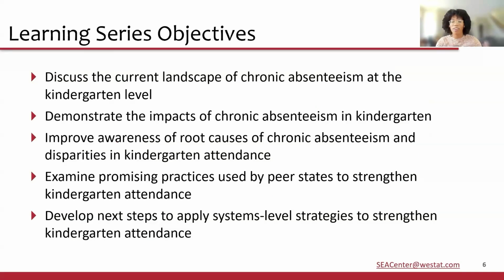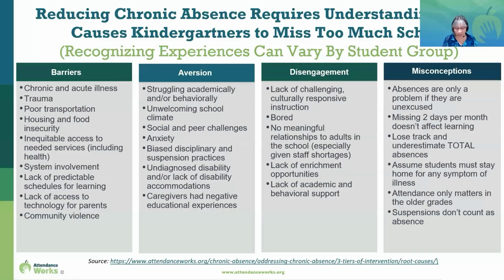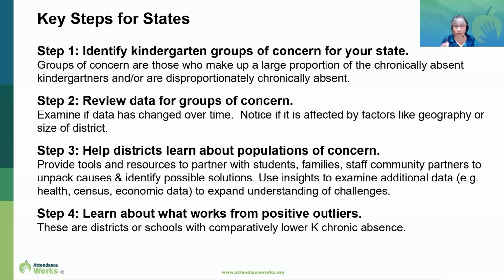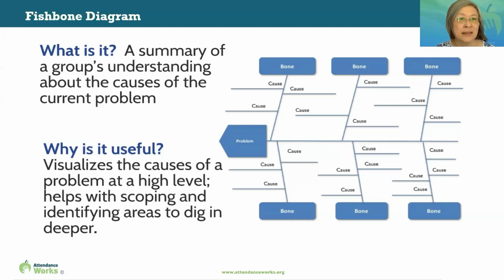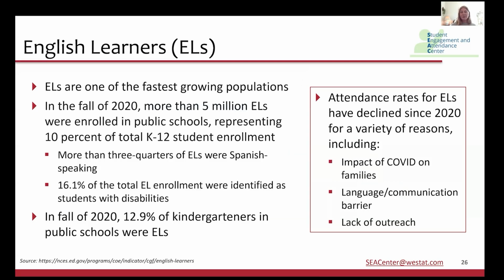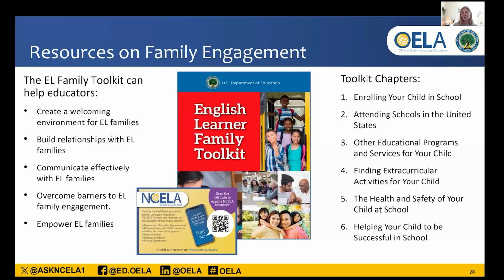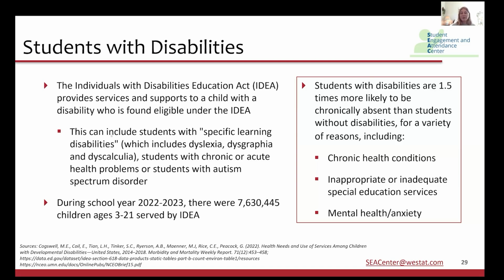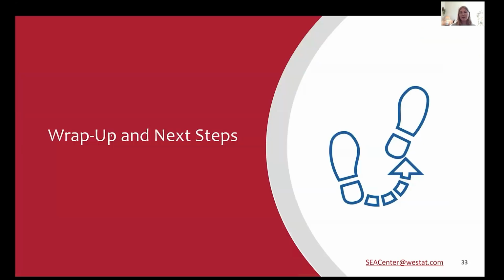Absenteeism in Kindergarten and the Early Grades Session 2: Root Cause Analysis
Focus on the early grades is an important topic to address chronic absenteeism's adverse effects on student learning and schools. This learning series explored chronic absenteeism, and attendance supports for early grade students, particularly kindergarten students. This video shares information from Session 2 in our learning series which analyzes the root causes of chronic absenteeism in kindergarten. This session addresses why it is important to ensure solutions are addressing systemic root causes and not only symptoms inhibiting on track development. The SEAC team also shares tools and resources to engage with early grades absenteeism to address attendance challenges.